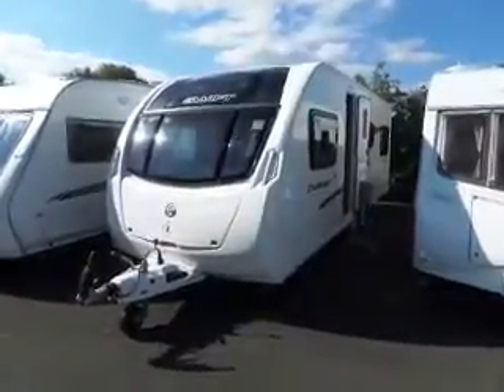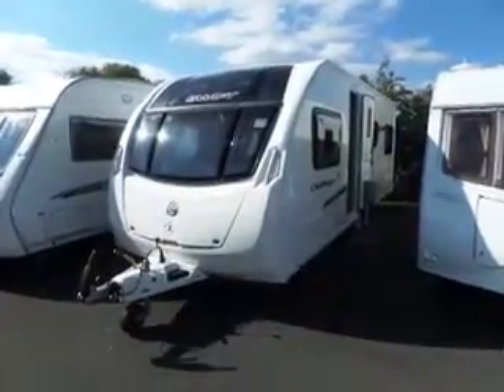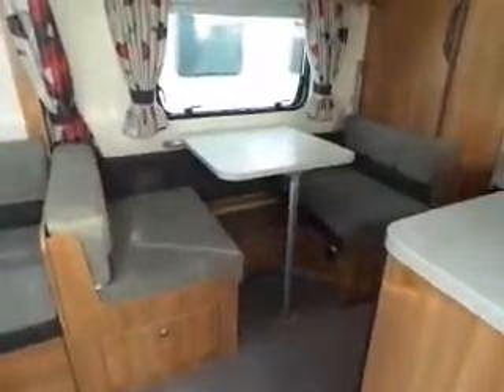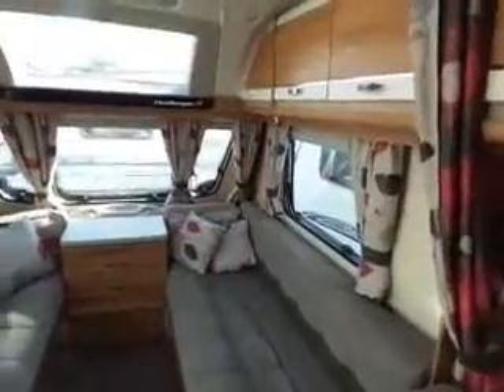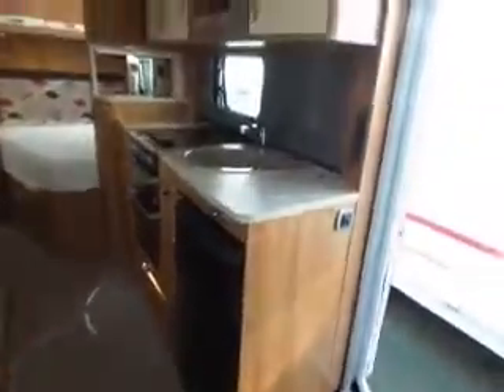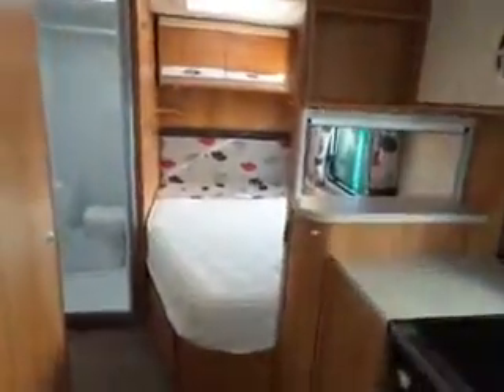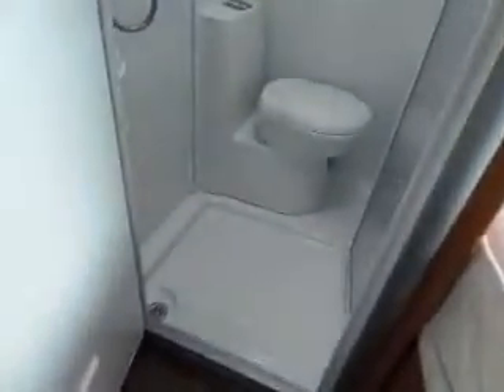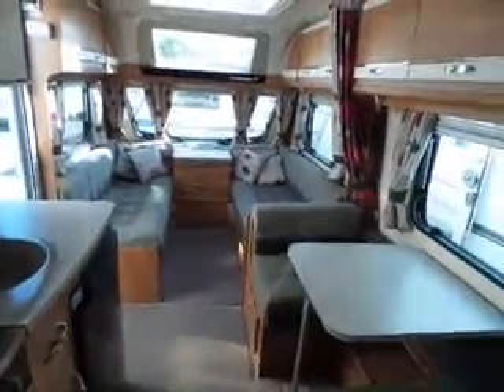Swift Challenger 625